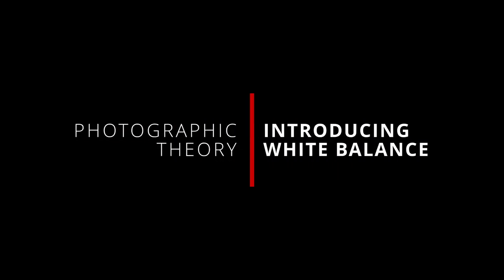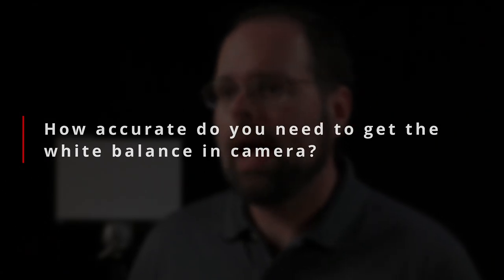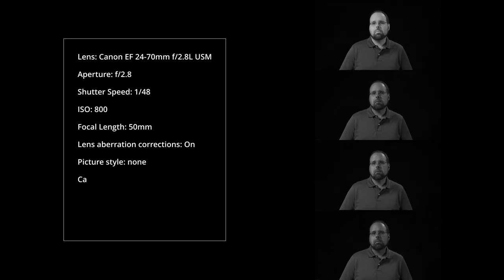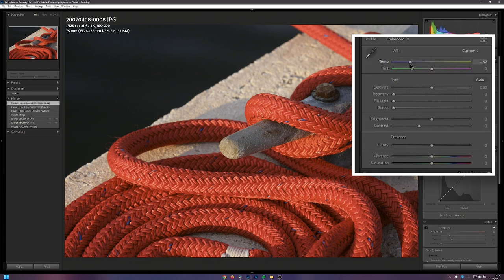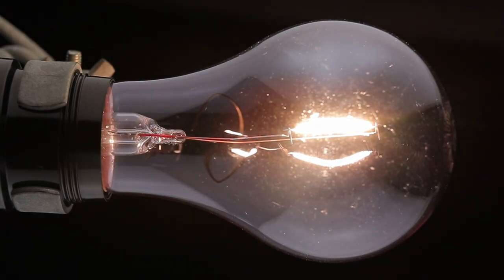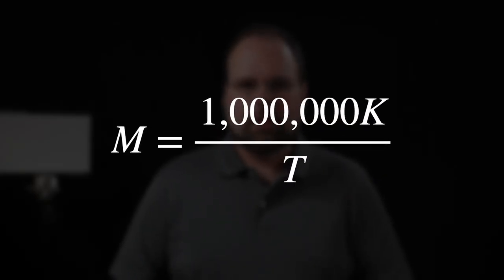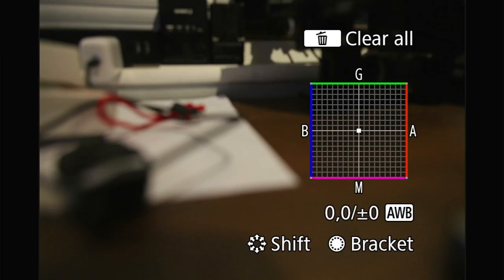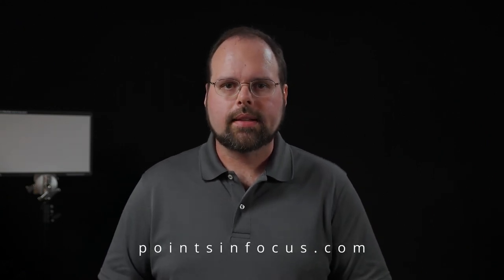White Balance - Concepts in Digital Cameras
This is a re-upload to fix an minor typographical error in the original video.

This video kicks off a mini series looking at white balance and white balancing. In this video we’ll be looking at what white balance is, how important it is to get right in camera. To explain this, we’ll also take a big picture glance at how digital cameras store images information in raw and non-raw formats (such as JPEG, HEIF, TIF, and even video formats like MP4, AVC, and ProRes).

Equipped with these basics, in the next several videos we’ll look at the capabilities of Canon’s camera’s (specifically the EOS R5 and R5C) and ultimately some of the methods you can use to measure and set the white balance in the field.

Gear I Use to Make Videos

Chapters
00:00    Intro
00:23    What is white balance?
02:55    How accurate do you need to get the white balance in camera?
09:15    Terminology
09:29    Terminology - Kelvin
12:53    Terminology - Mired
16:11    Color Correction Axes